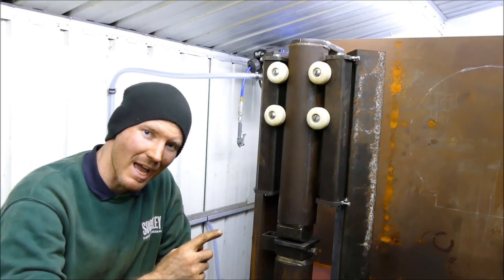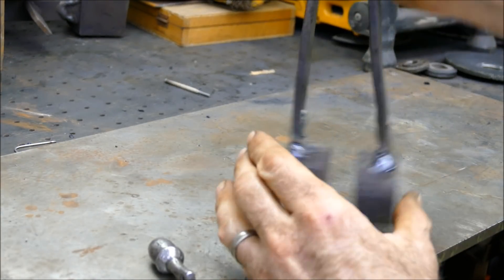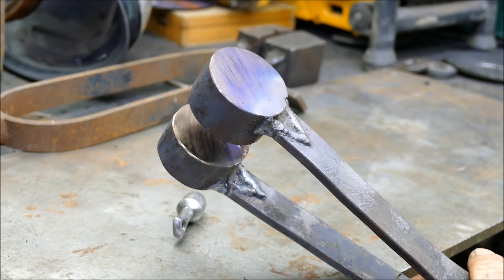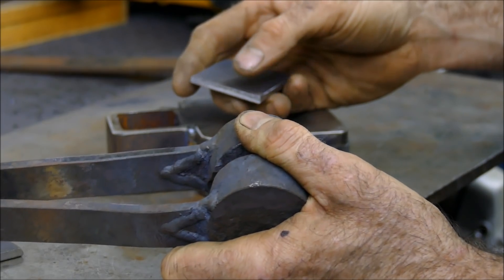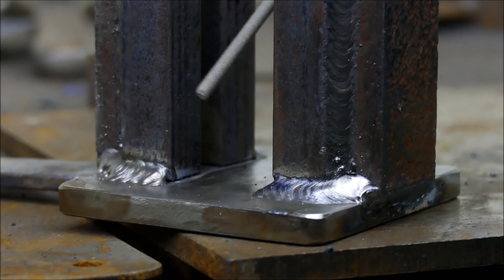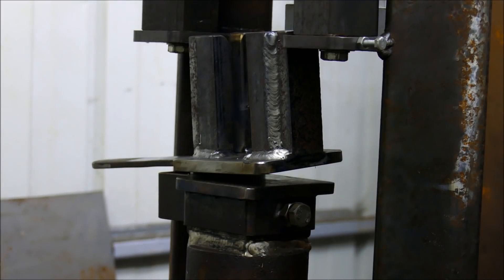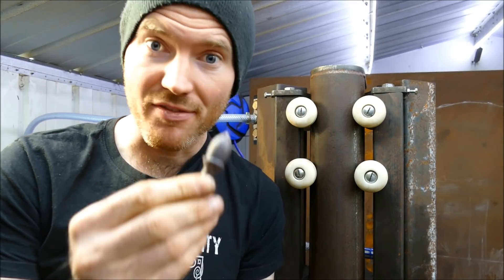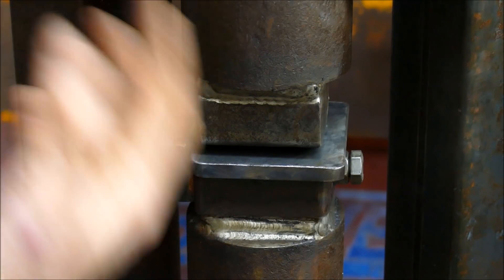Quick tool change DIY Power Hammer forging dies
Watch Joshua De lisle AWCB walk you through the creation process with his hand forged works of Art and Luxury items.

5 part series, In this episode we build our own DIY pneumatic power hammer!
The design is simple, efficent, cost effective and POWERFUL!!

Watch to the end for further exciting announcements

We're considdering developing both DIY patterns/designs and manufacturing finished power hammers for you to purchase, please leave a comment to express interest if you would like to buy one so we know if it is worth our investment.

Useful information:
-The compressor I use is 15cfm, 150ltr, 3hp and single phase.
-The head weight is now 70lb and is solid steel.
-The impact force is roughly 1500lb on a 25mm(1") area.
-Can forge 50mm(2") steel comfortably with excellent control.
-Parts cost roughly £350-£650 to build (not including the compressor) depending on your steel supplier.
- Foot print is 500mm(20") x 400mm(16") and is a maximum height of 1800mm(71").
-using quick exhausts valves does NOT allow the saftey feature of the new electronic valve. but can still be used if wanted.

Tapping tool for cylinder rod
Mosfet relays
Arduino Nano
Solonoid valve
Proximity sensor
Ferrule kit
12mm Blue pipe (find push-in fitting to match - 1/2" and 3/8" BSP)
22 AWG wire for Arduino 5v
16 AWG wire for solonoids 12v
12v power supply + socket
Soldering kit + Voltmeter
Buck converter for ardunino power supply (set it to 7v to the Vin pin)
Guide wheels (need 2 packs)
Ball valve (control)

Mosfet relays
Arduino Nano
Solonoid valve
Proximity sensor
Ferrule kit
12mm Blue pipe (find push-in fitting to match - 1/2" and 3/8" BSP)
22 AWG wire for Arduino 5v
16 AWG wire for solonoids 12v
12v power supply
12v socket
Soldering kit + Voltmeter
Ball valve (control)

FaceBook page here (I'm not on it enough to answer questions on FB):